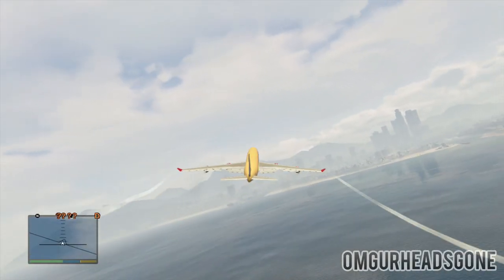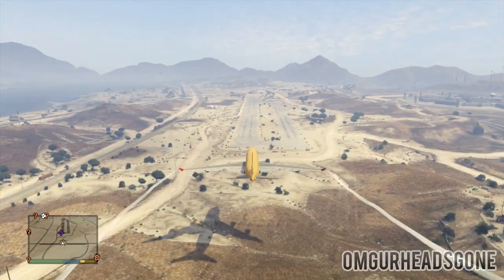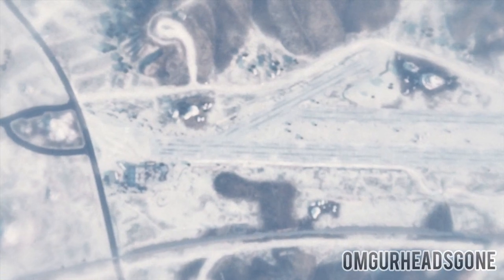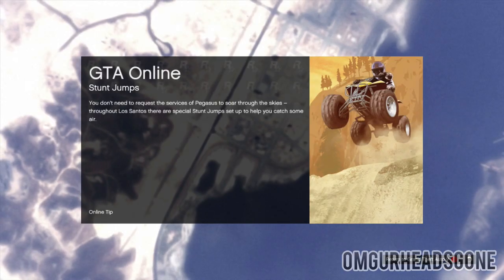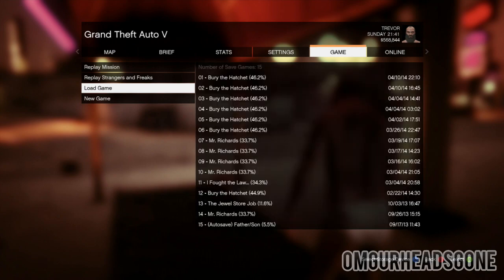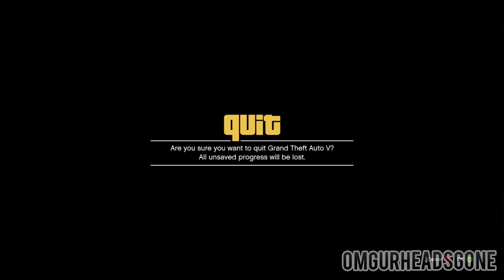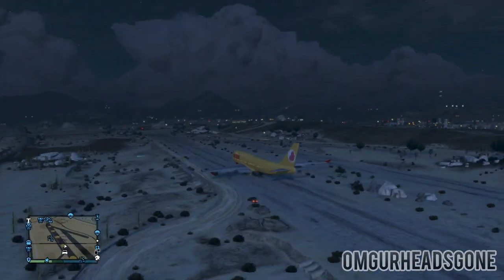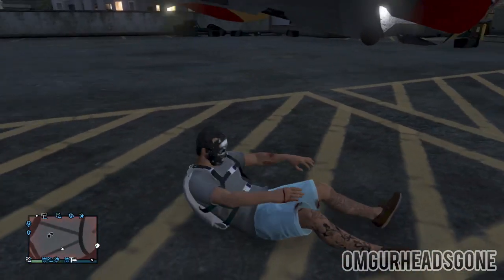"NEW" GTA 5 Glitches: How To Get The JUMBO JET ONLINE! (GTA 5 Glitches)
GTA 5 Glitches - How To Get The JUMBO JET ONLINE! Single Player To Online Glitch (GTA 5 Glitches) GTA 5 Glitches Tutorial - Single Player To Multiplayer Glitch - Get the JUMBO JET Online Easily, with this GTA 5 Glitch.

►Enjoy! Can we hit 400 likes for more GTA V content?

To learn how to submit your AMAZING GTA 5 Stunts/Crashes/Funny etc. Clips for my upcoming GTA 5 Top 5 Most Amazing Clips series, check out this video

GTA 5 Mods: INSANE FLYABLE UFO MOD SHOWCASE! "GTA 5 UFO MOD" Controllable UFO! (GTA 5 Mods)

GTA 5 Online: 20 Car Garages With NEW High End Apartments? 40 Cars In Total!? (HeadsGone Talks)

GTA 5 Online Spring DLC: Heists, Multiple Properties, New Super Cars, Bigger Garages! (GTA 5 DLC)

GTA 5 Glitches: BMX Glitch - Ride Up Vertical Walls - How To Ride Up ANY WALL! "GTA 5 Glitches"  :

Music from Monstercat:
Song 1

Who is OMGurHeadsGone?
OMGurHeadsGone is an avid gamer who is a large fan of the Grand Theft Auto series, the most recent title being GTA 5. He is also a big fan of many first person shooter games, the most recent being Call Of Duty Ghosts and Titan Fall. He posts videos that contain information mainly regarding GTA 5 Online, GTA 5 glitches, GTA 5 Heists, GTA 5 News, GTA 5 Leaked Information and much more!